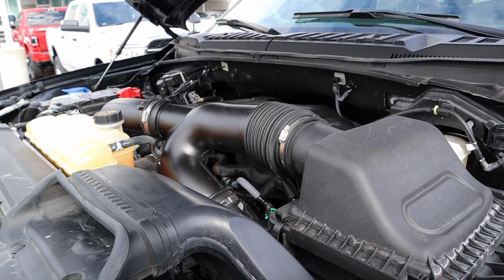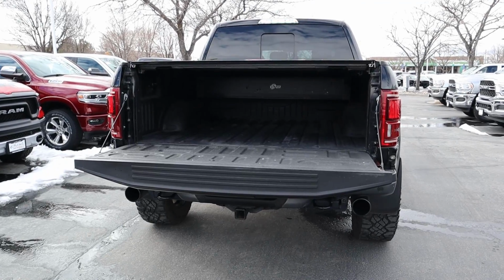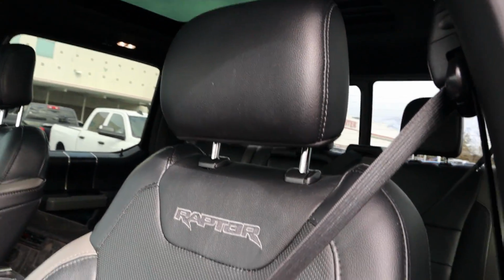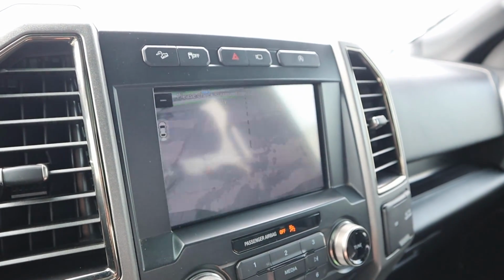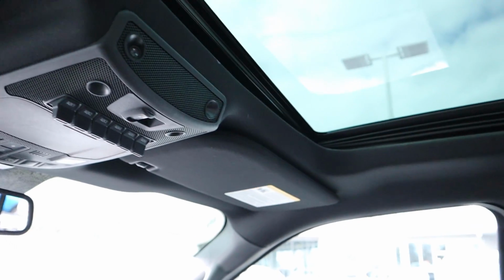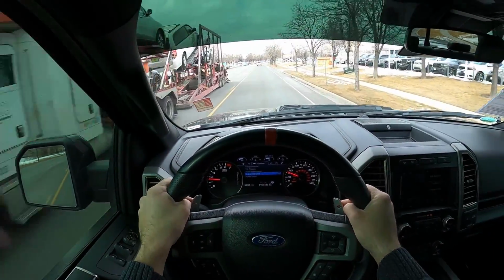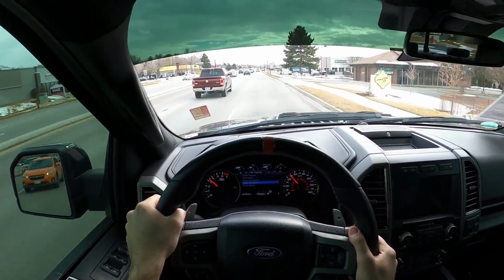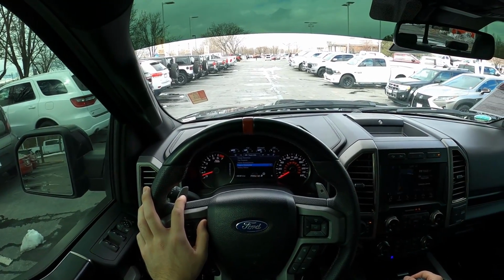High Mileage Lifted Ford Raptor: Is It Really A Good Idea To Lift A Raptor???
Today I drive and review a Lifted Ford Raptor!